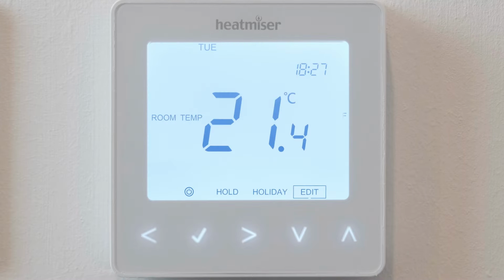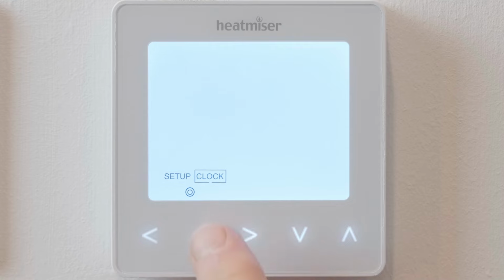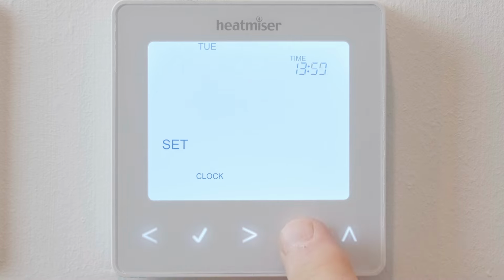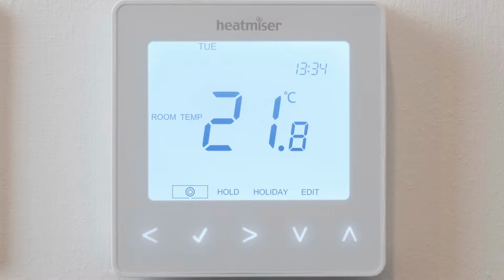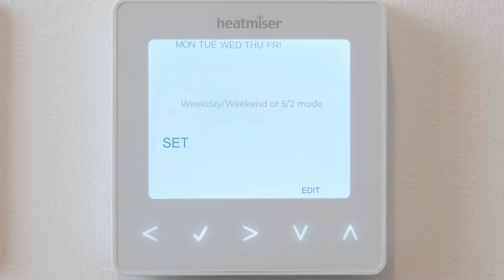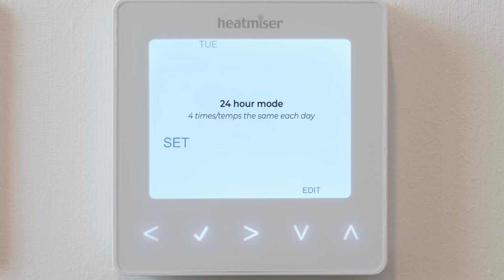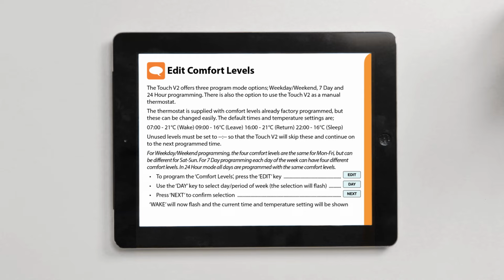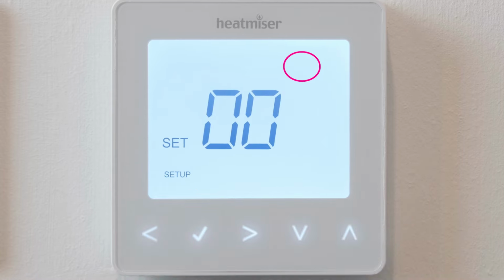Thermostat ( Heatmiser V2 )